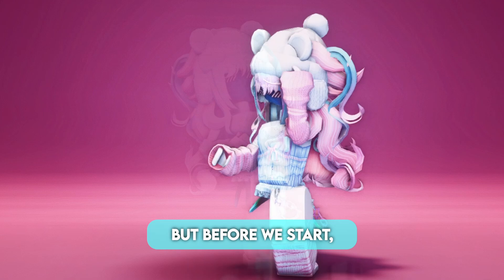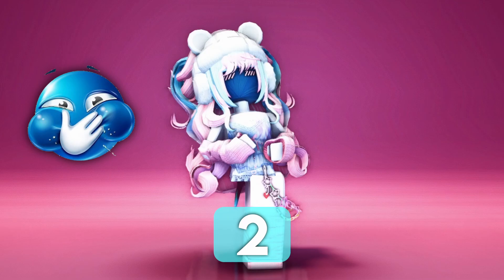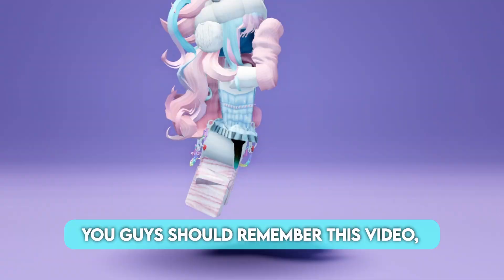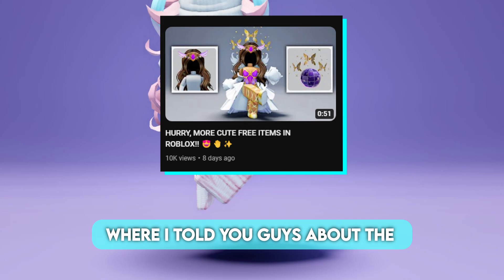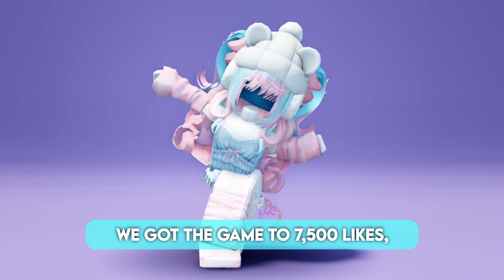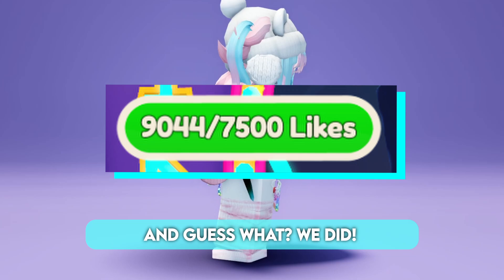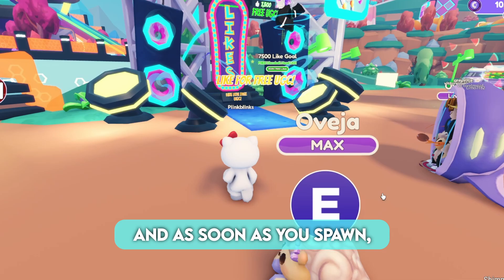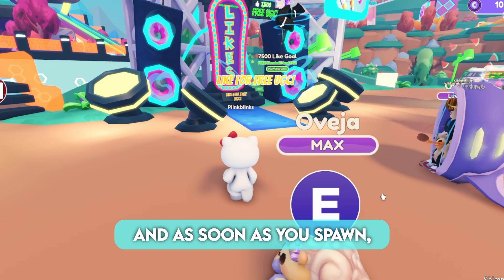HURRY GET THESE NEW FREE ITEMS NOW! 🤩🥰😜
roblox hack
robux hack
cheap korblox
infinite robux